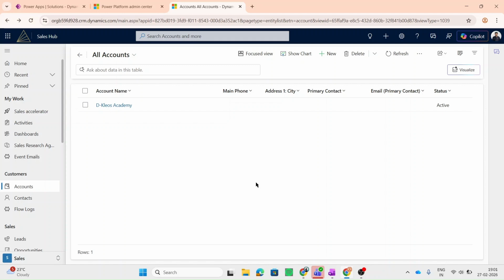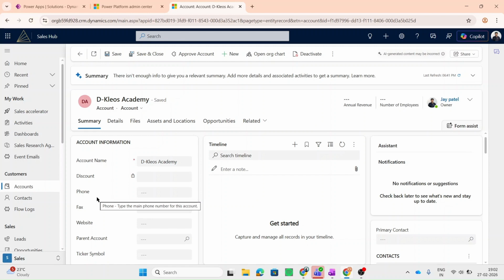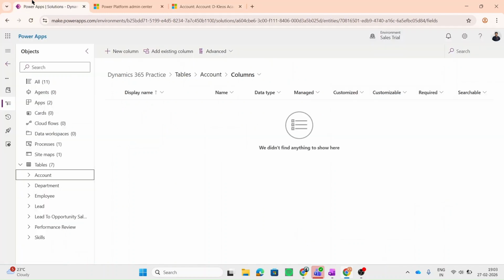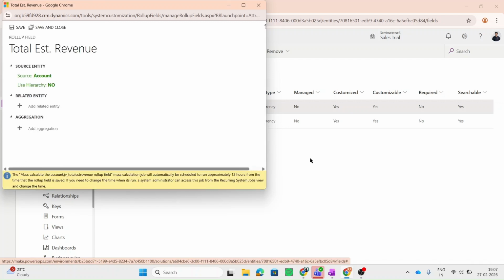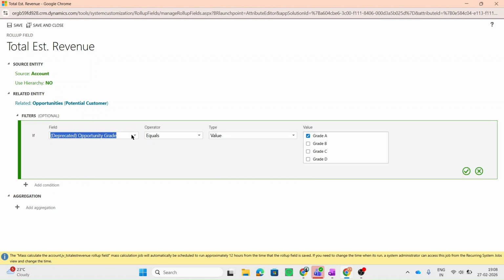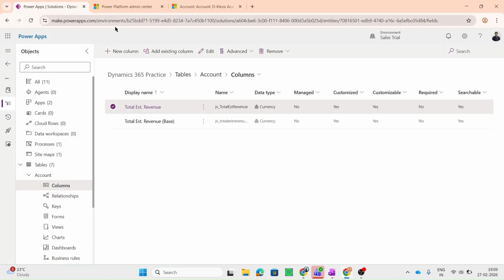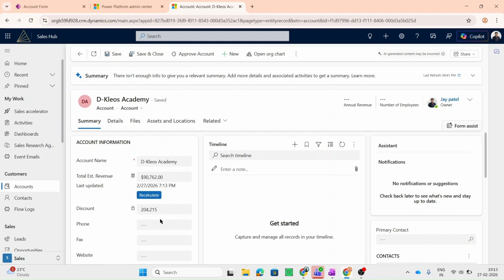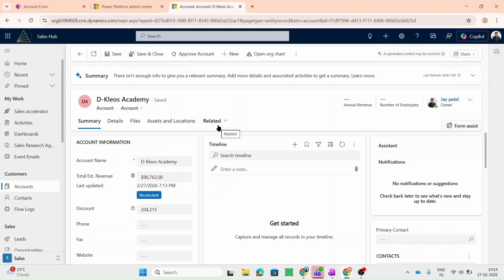Understanding Rollup Fields in Dynamics 365 CE ft. Jay Patel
Master Rollup Fields in Dynamics 365 Customer Engagement (CE) with this step-by-step, practical tutorial. In this video, we walk through a real-world scenario to understand what rollup fields are, when to use them, and how to configure them correctly in your CRM environment.

You’ll learn:

What rollup fields are in Dynamics 365 CE and how they differ from calculated fields

How rollup fields work with related records (1:N relationships and hierarchies)

How to configure a rollup field step-by-step in a real business scenario

How to use filters, aggregation functions (SUM, COUNT, AVG, MIN, MAX), and hierarchy options

Limitations of rollup fields (scheduling, performance considerations, and constraints)

Best practices and tips for using rollup fields in production environments

By the end of this video, you’ll be able to design and configure rollup fields confidently to surface meaningful KPIs directly on your forms, like total open opportunity value on an account or number of open cases for a customer.